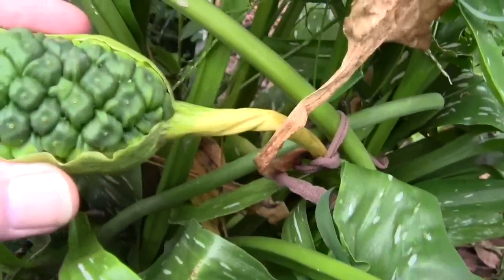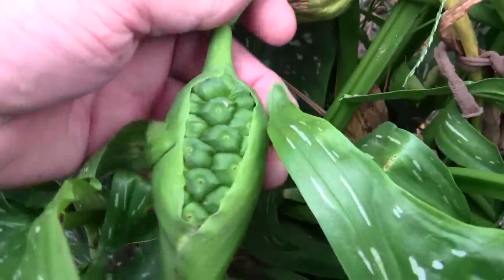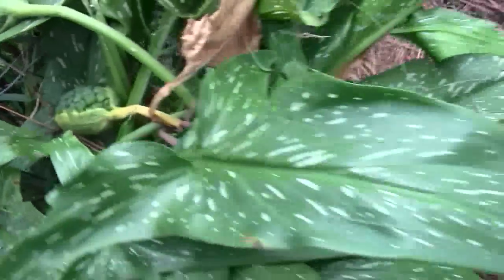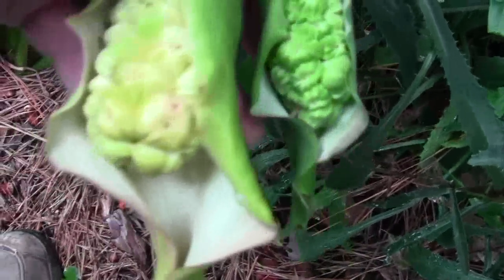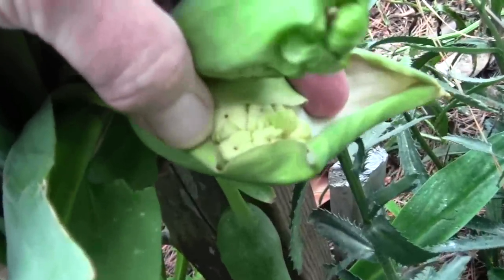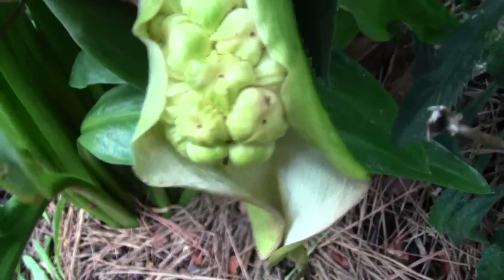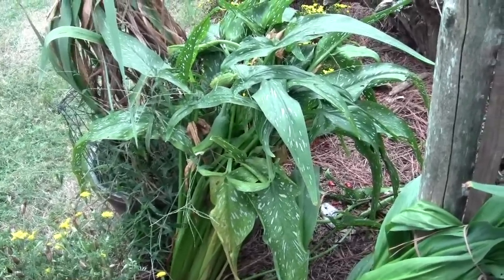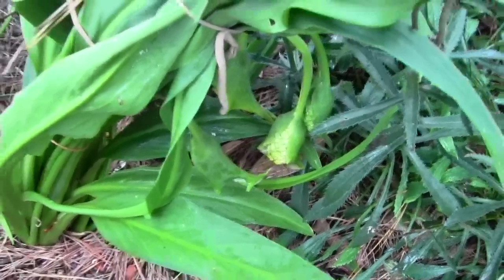CALLA LILY SEEDS CHANGE SHOWS MATURING 10-6-12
If you planted your Calla lilies late the seed pods might not have a chance to turn color, showing that they are maturing, before you have a frost or freeze. Especially in zone 7 or colder. If they came up naturally from being in the ground the seeds should turn color on the plant in the warmer zones. In Zone 7 it is usually recommended that you should dig your rhizomes. The warmer winters that we have been having have altered at least the edges of the zone ranges. We are taking a chance by leaving them in the ground.